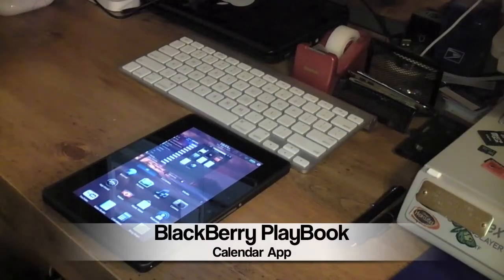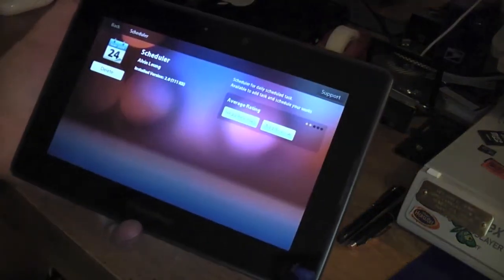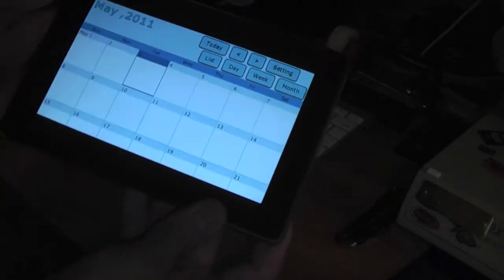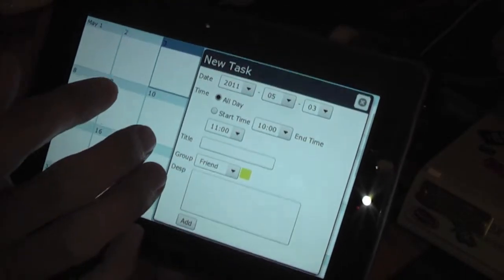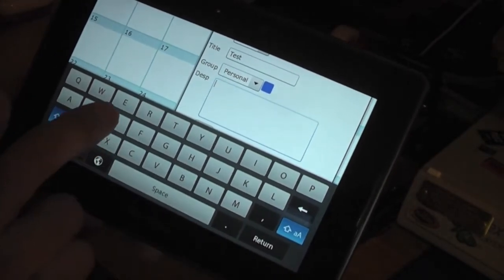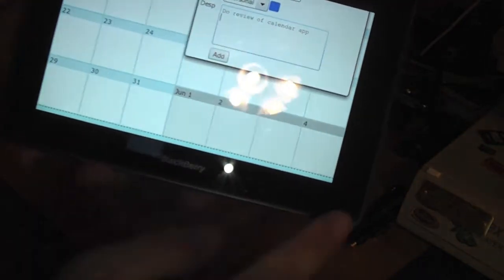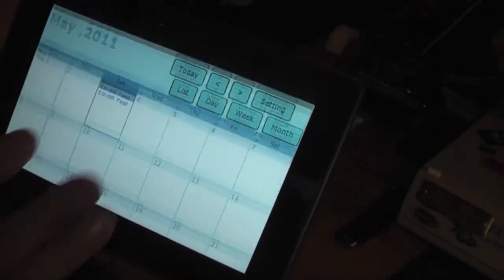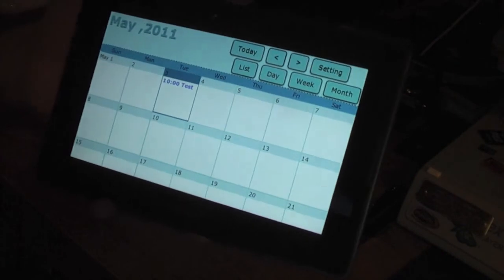BlackBerry PlayBook Calendar App